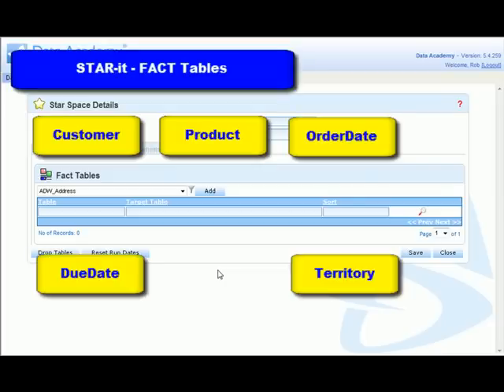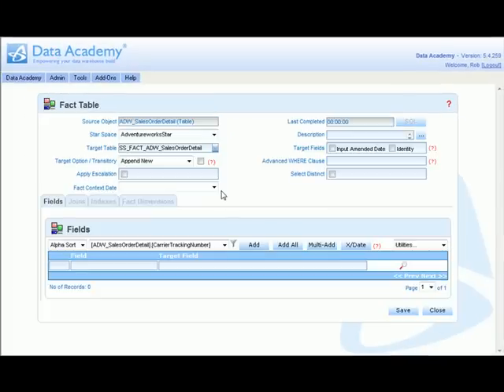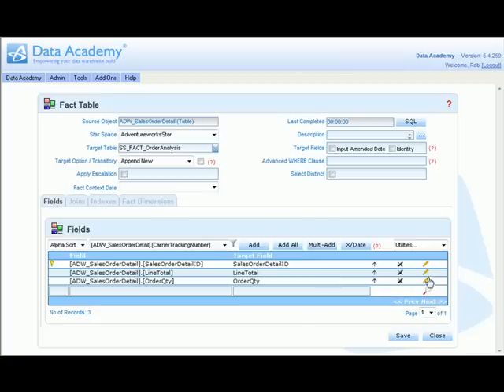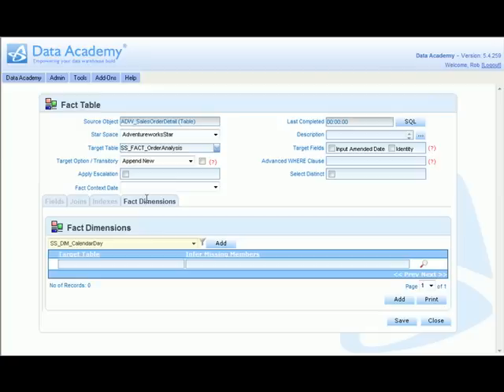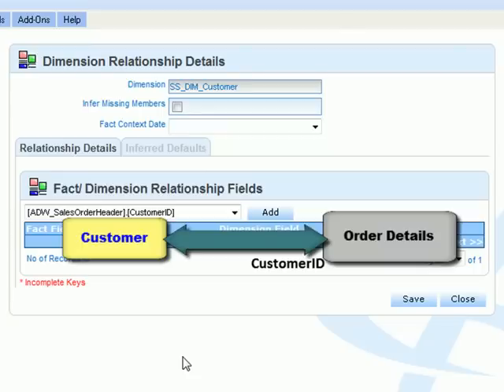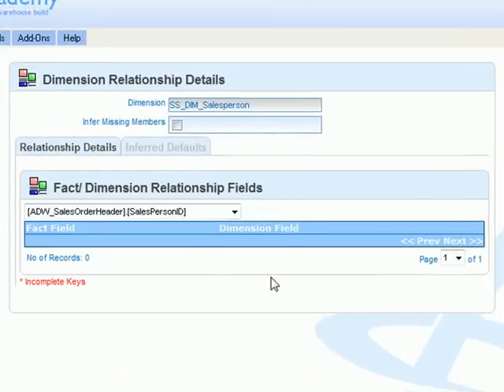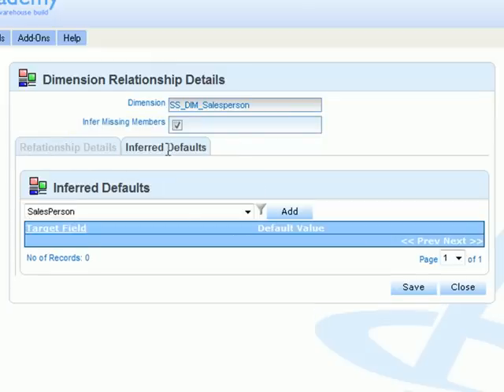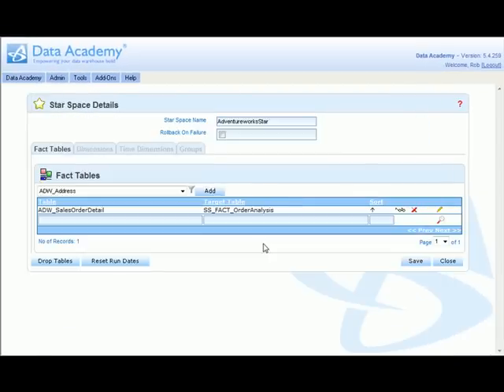Defining a FACT Table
Demonstration of the Award Winning SQL Server Data Warehouse Tool Data Academy